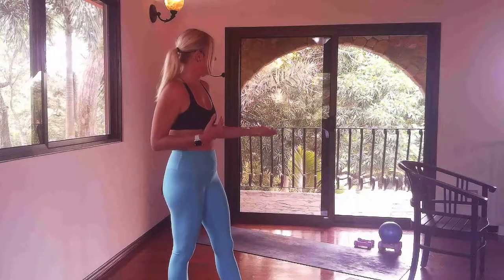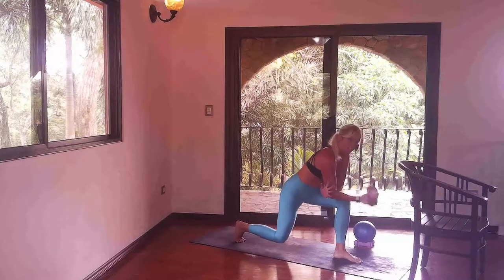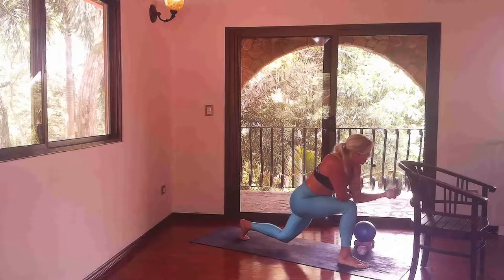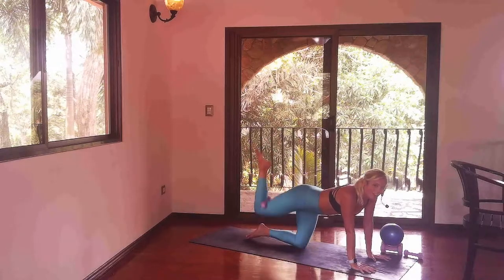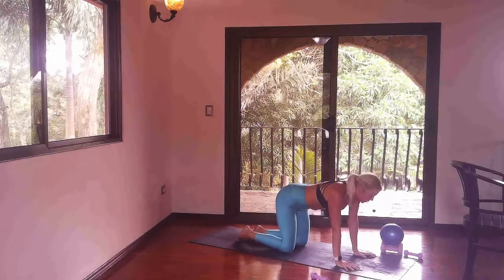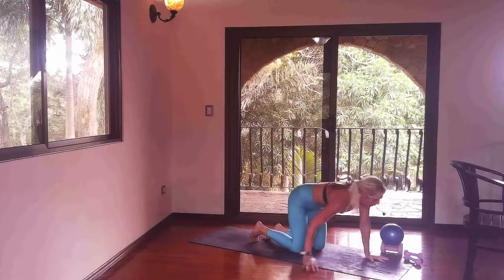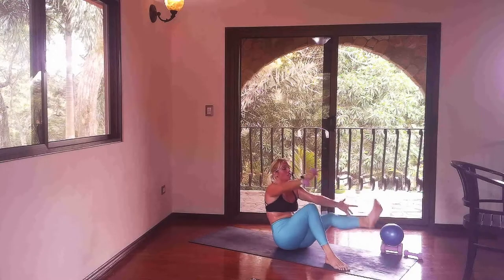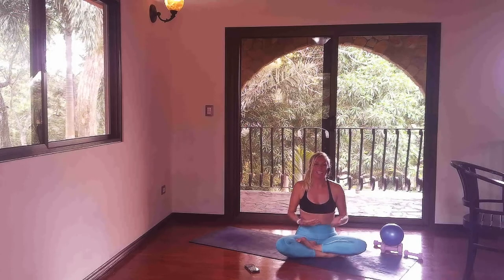Barre Eclipse 30 Minute Barre Leg & Booty Workout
Join me today for a 30 minute leg day barre class. For equipment today you will need a set of heavy weights,  a set of light weights and a chair or stabilizing surface like a counter or a wall. In 30 minutes we'll burn out the legs and lower body finding that classic barre shake. We'll start off in a fun plank combining turbo dogs and lizard lunges, find a split lunge with a bicep curl, find a raised first position, work into the booty, inner thighs and of course why not lower abs. Prepare to get to work and I'll see you on the mat.

This is a Barre Eclipse style class and we'll dig deep to feel strong and empowered (maybe even a little humbled)! If you need to get a workout in, but are short on time, this is it amigas. Get ready to feel your power!